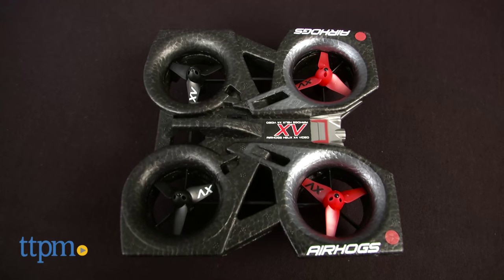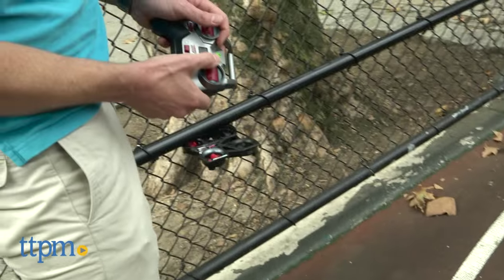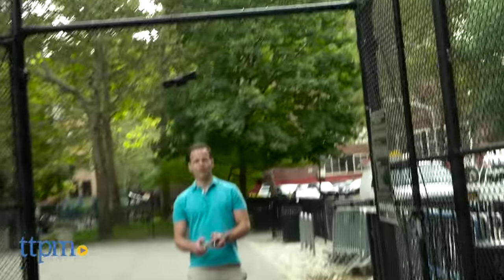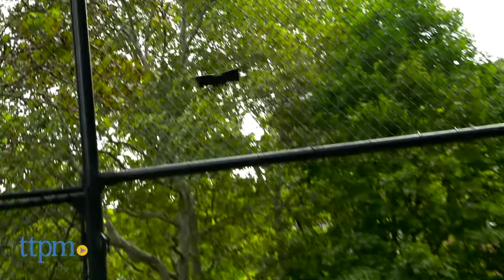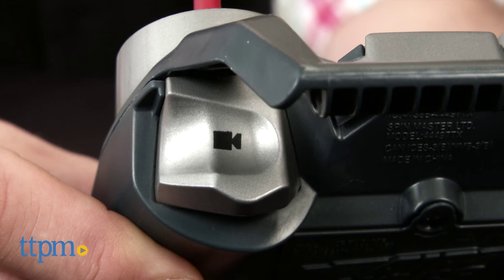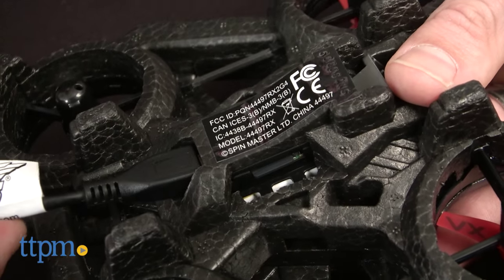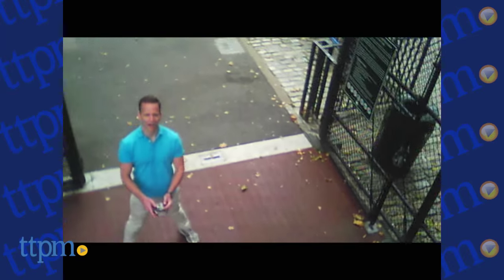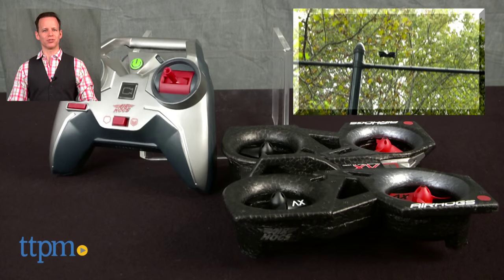Air Hogs Helix Video Drone from Spin Master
AIR HOGS VIDEO DRONE. The Air Hogs Helix Video Drone by SPIN MASTER is an R/C toy drone that records video and photos. Great for novice flyers ages 10 and up.

Product Info: The Air Hogs Helix Video Drone by Spin Master is an R/C flying toy with durable Exoframe construction. The adjustable camera shoots 60 frames per second and is designed for capturing high-speed action. Great for novice flyers ages 10 and up.